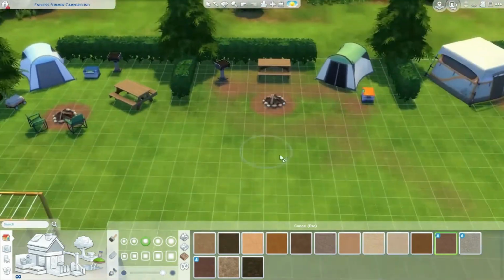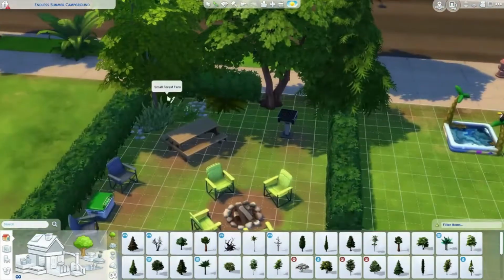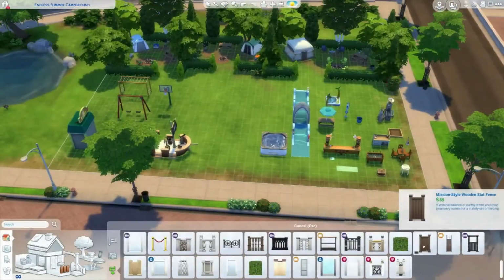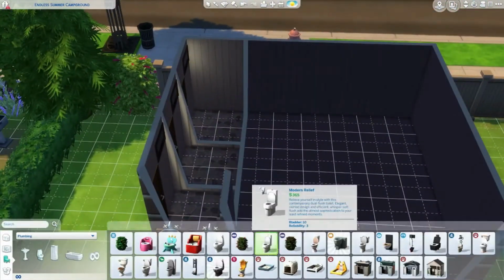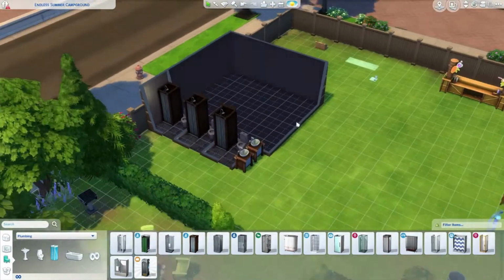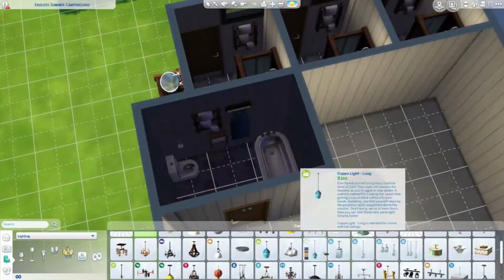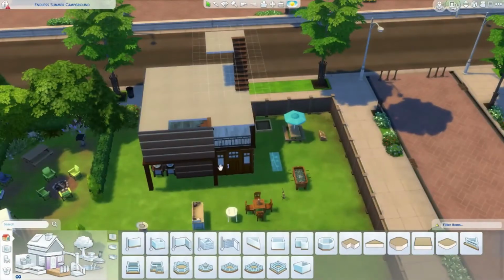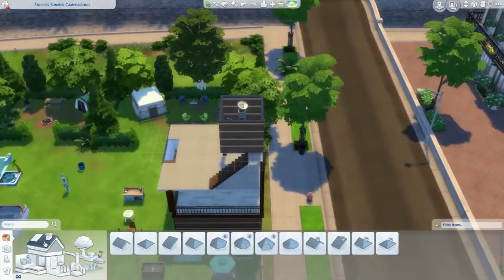Endless Summer Campground- A Sims 4 Speed Build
You might be saying "Summer all year? Why, that's impossible!" Well, not at Endless Summer Campground it isn't! Come swim in our pool, soak in the hot tub, slip and slide your way through a real* shark! (*shark is not real). Grill out or just chill out in our private camp sites or our 3-story rec center! Bring the kids! Bring the dog! Bring your weird brother-in-law! Just don't pay any mind to the gadgets in our "observataion deck". and enjoy your summer the way it was meant to be... ENDLESS!

This build is available on the gallery: @JessTheJester